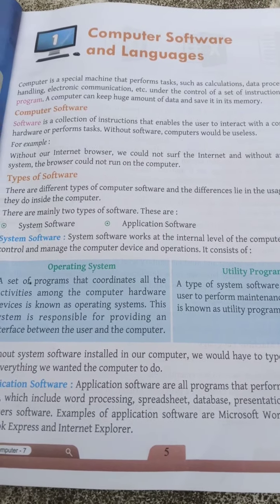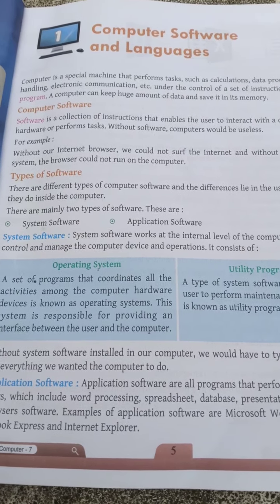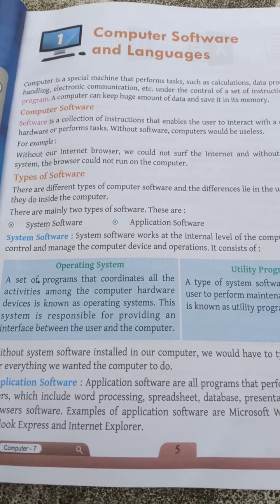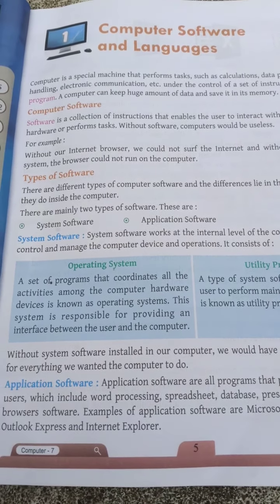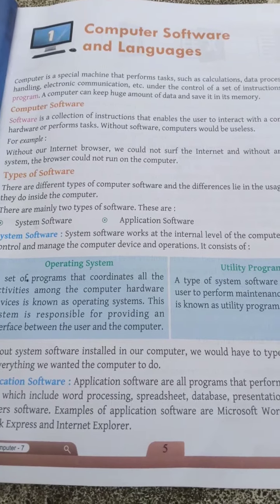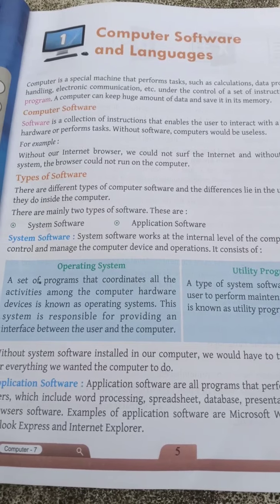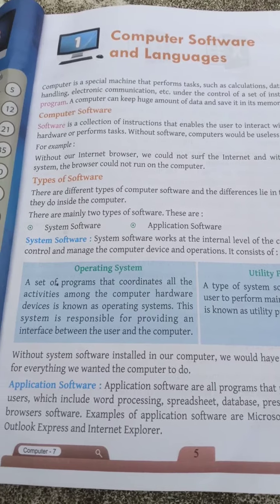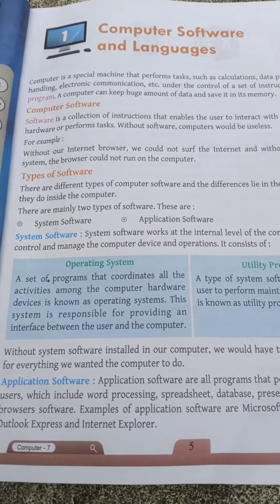Class 7 CBSE COMPUTER SCIENCE CHAPTER 1